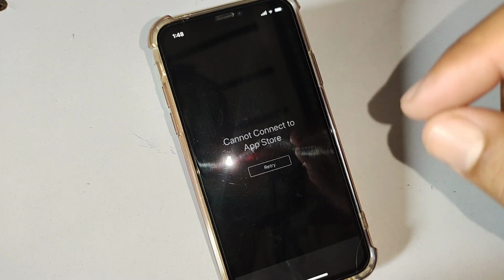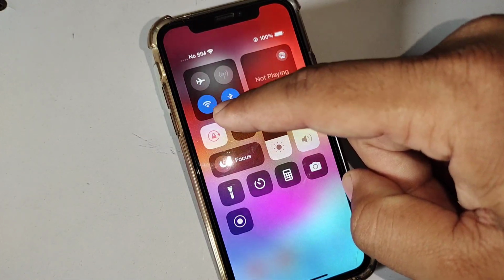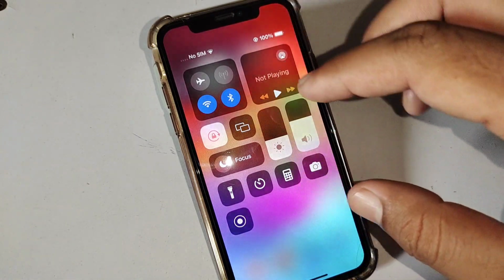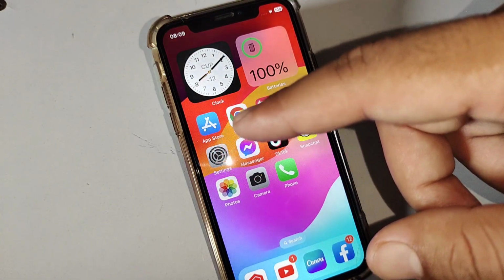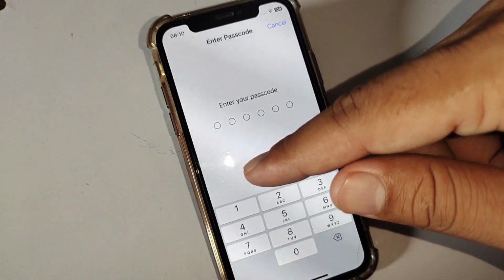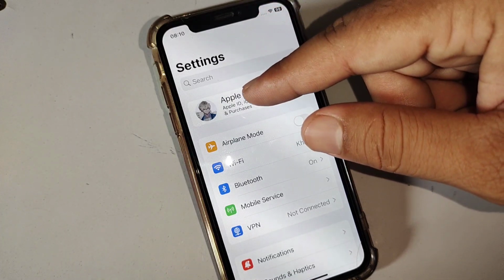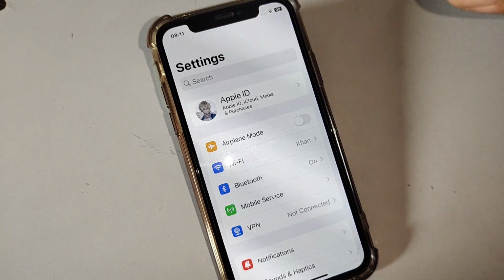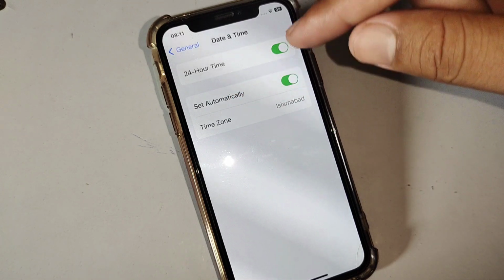Cannot Connect to App Store | iOS 17 | How to Fix Cannot Connect to App Store | 2023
After watching this video you will be able to know " Cannot Connect to App Store | iOS 17 | How to Fix Cannot Connect to App Store | 2023 ". So get rid of this problem and enjoy your device.